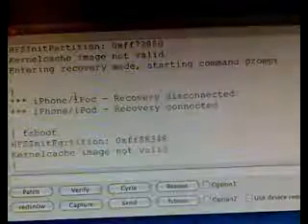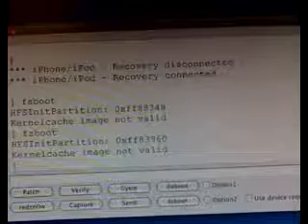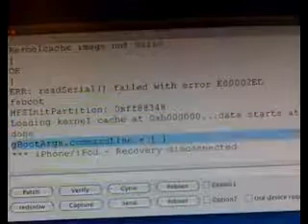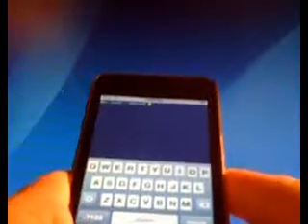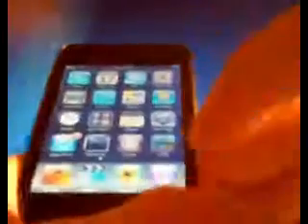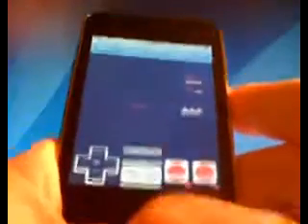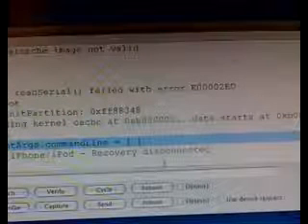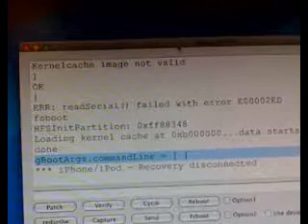RedSn0w iPod Touch 2G Jailbreak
brings you this video of Dev Team member MuscleNerd using RedSn0w to jailbreak an iPod Touch 2G.